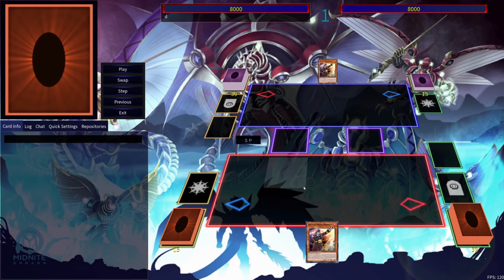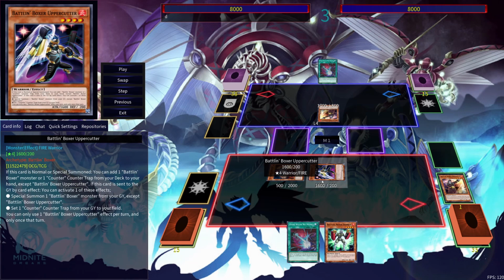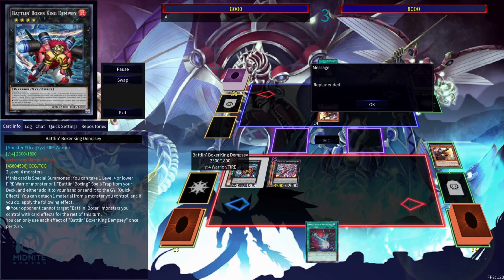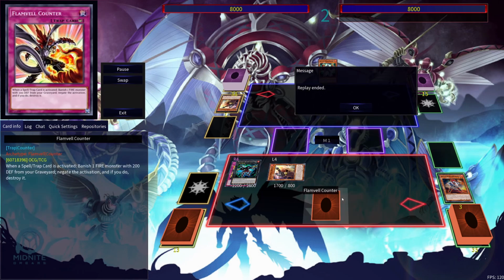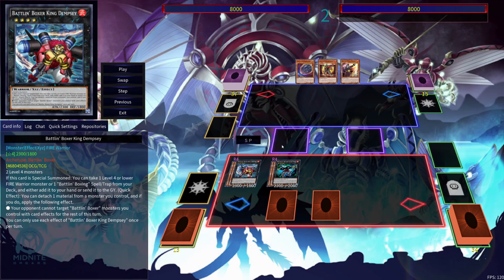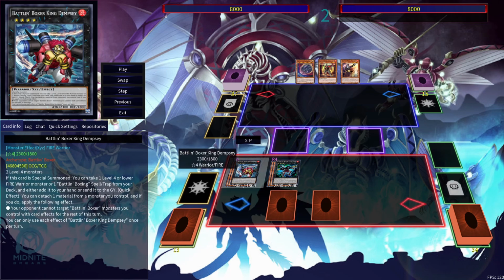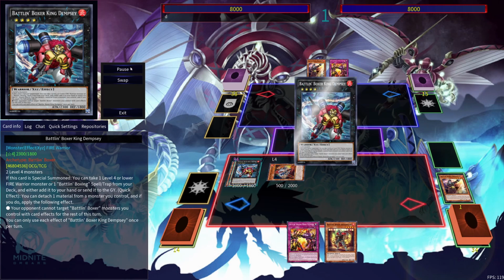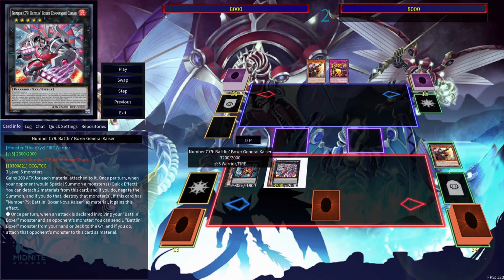THIS CARD CHANGES THE DECK! | BATTLIN' BOXER COMBOS | POST SOULBURNING VOLCANO | Yu-Gi-Oh!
New support for Battlin' Boxers has been released in Legendary Duelist: Soulburning Volcano and these are the combos :)